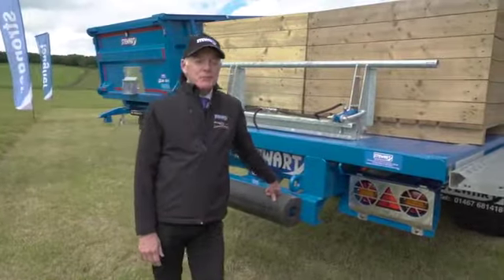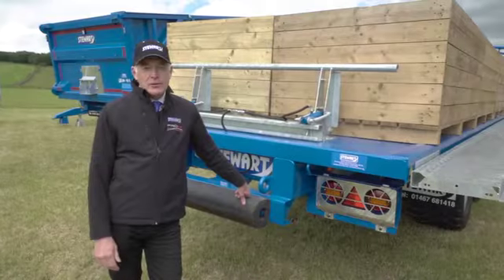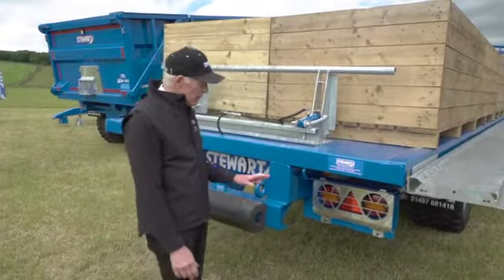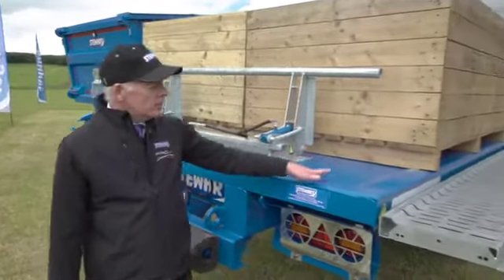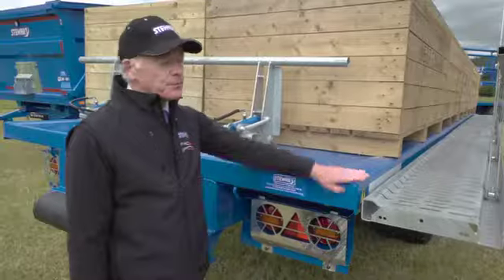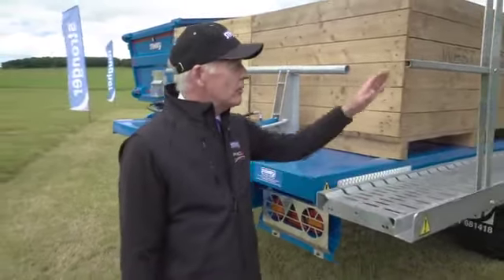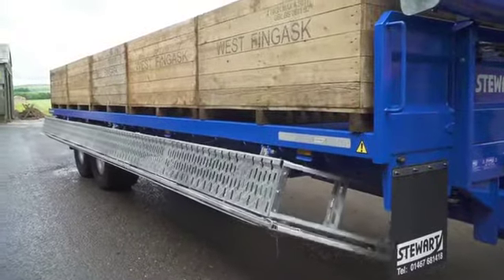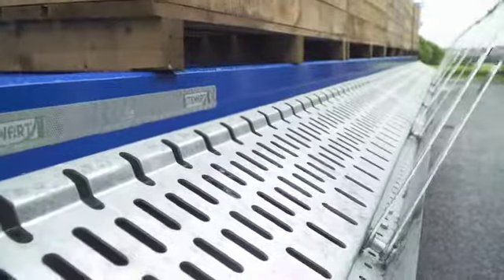Stewart Trailers Hydraulic Catwalks